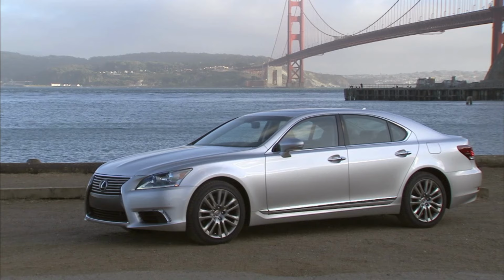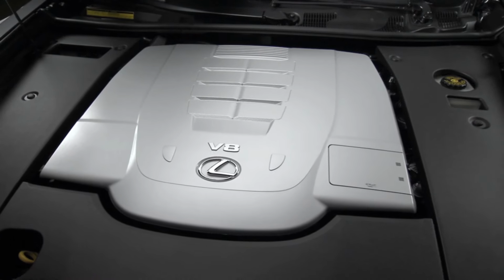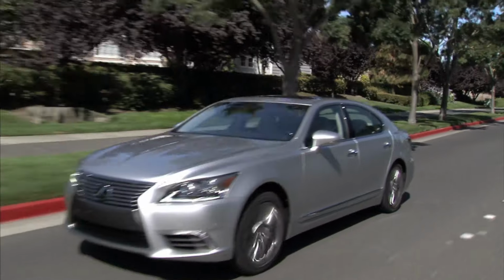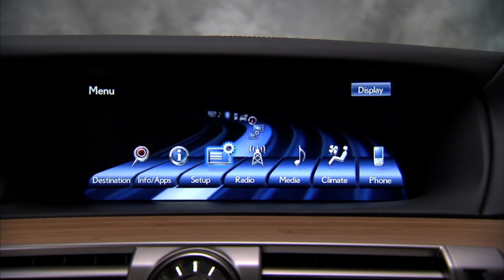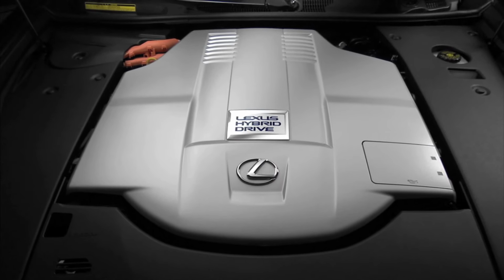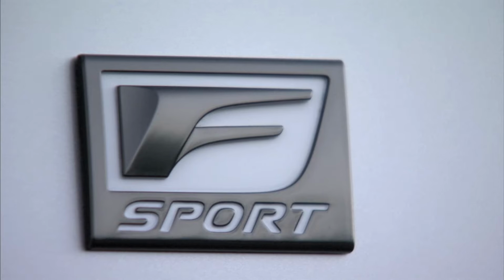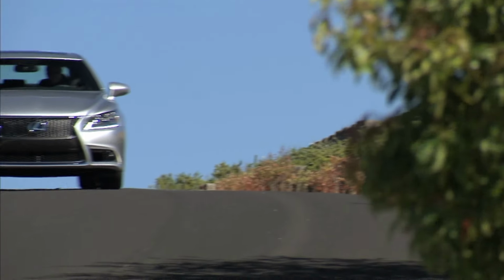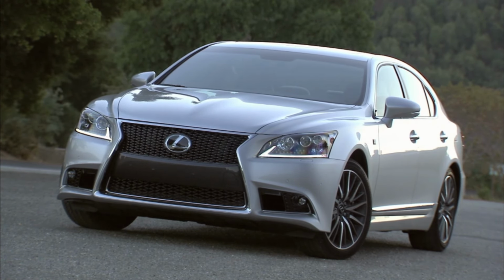2013 Lexus LS Car Review And Test Drive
High Gear Media cruises Palo Alto in the latest Lexus luxosedan--including the hybrid and the new F Sport edition.